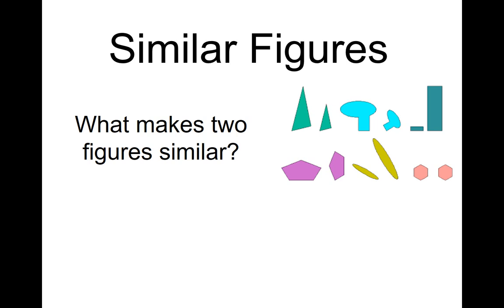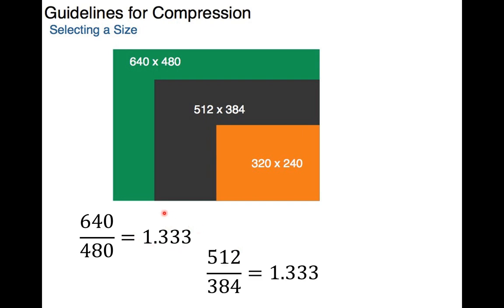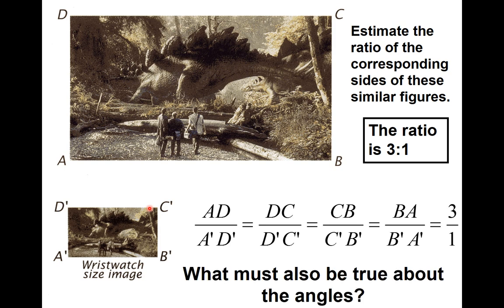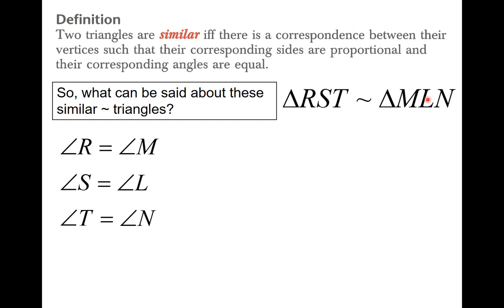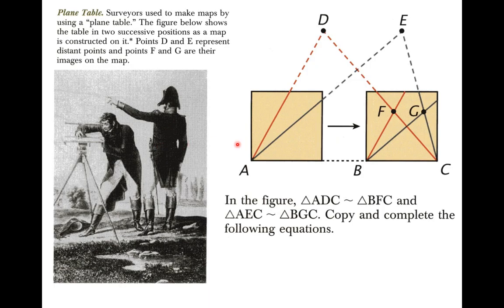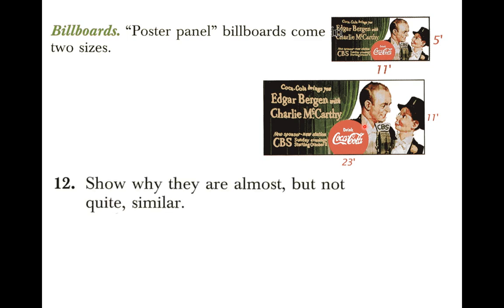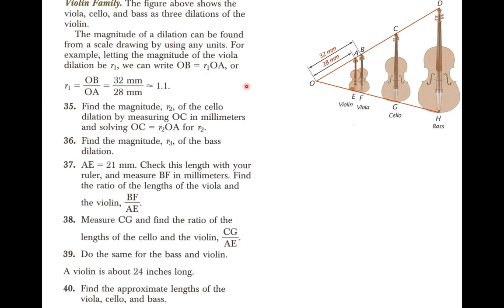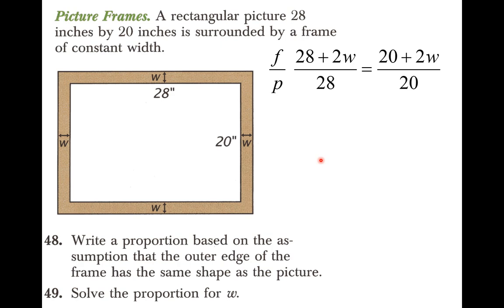Ch 10L2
Similar Figures